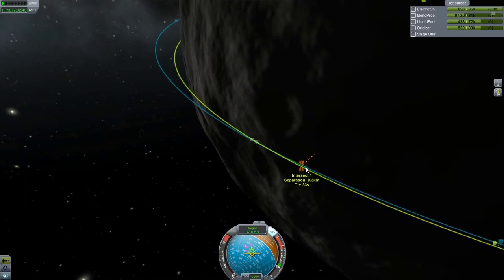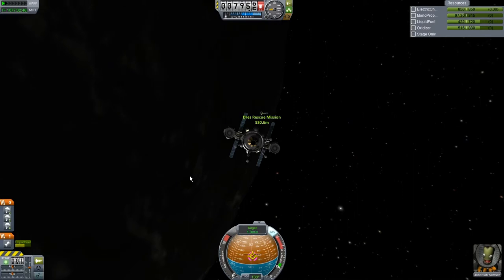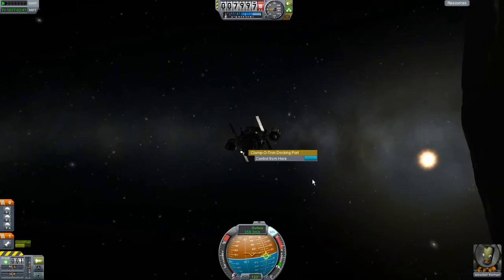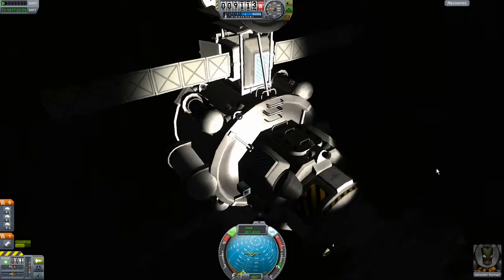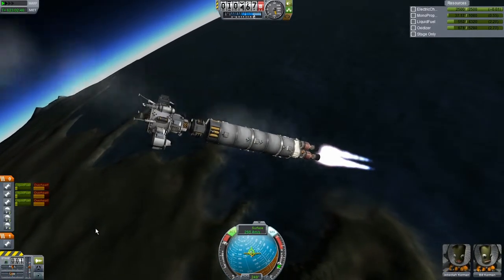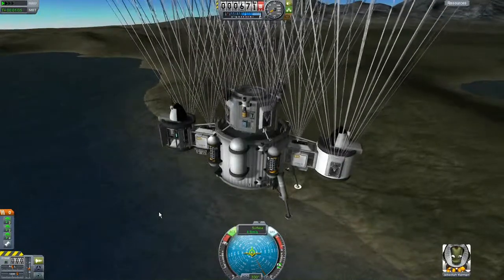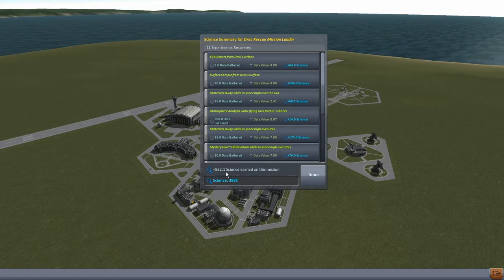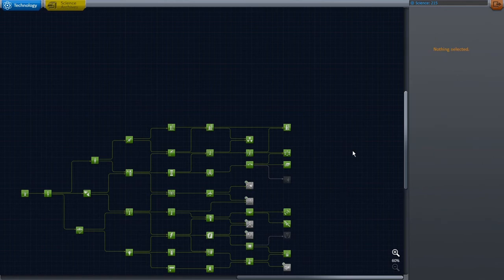Kerbal Space Program - Career Mode Part 13 - FuzzyFractal42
We rescue Jeb from where we left him around Dres, but his return to Kerbin comes at a steep price.